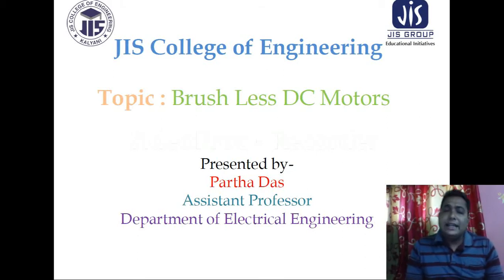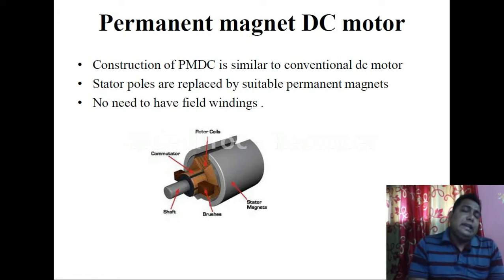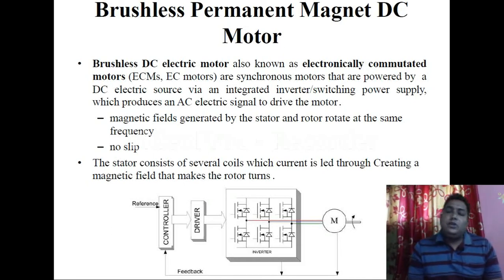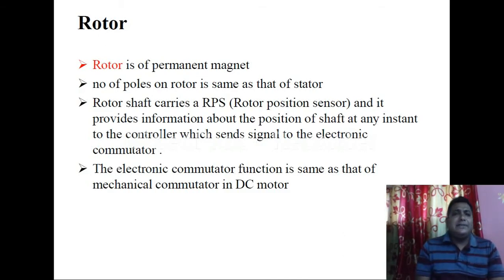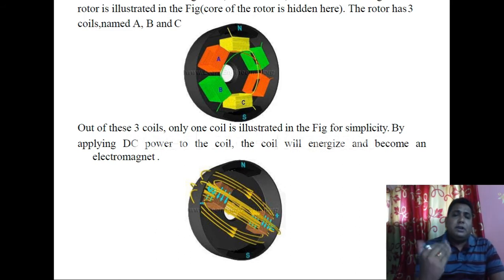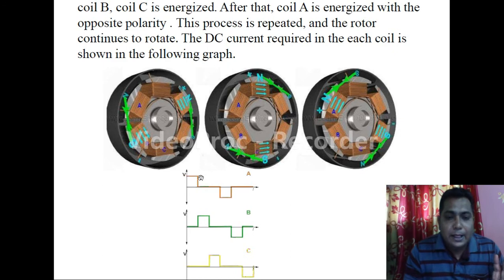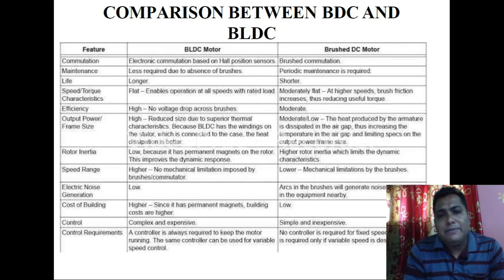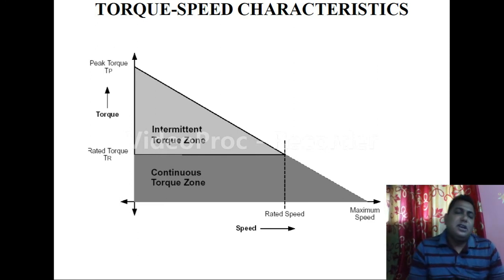BRUSHLESS DC MOTOR